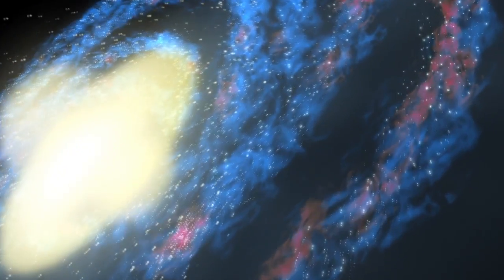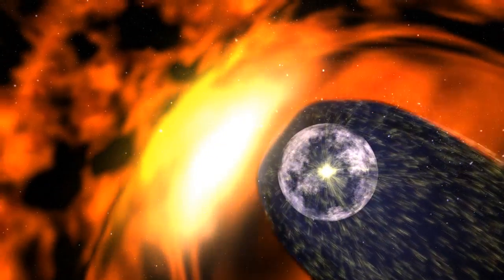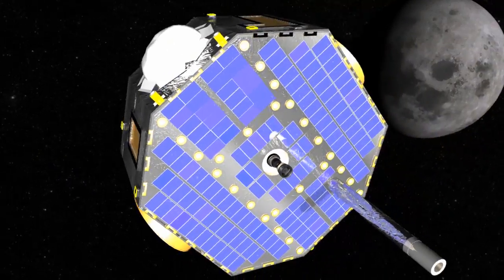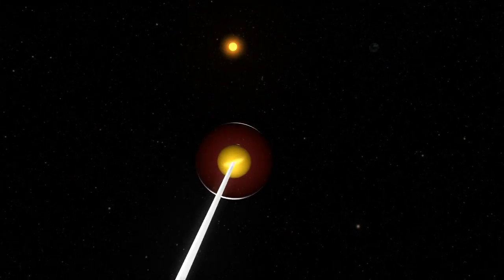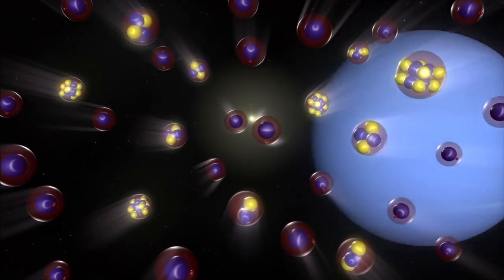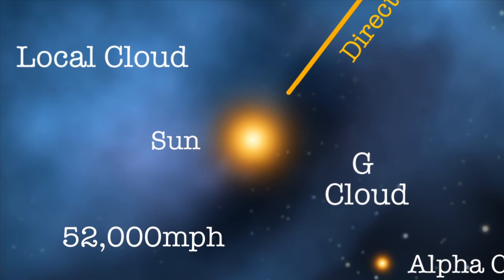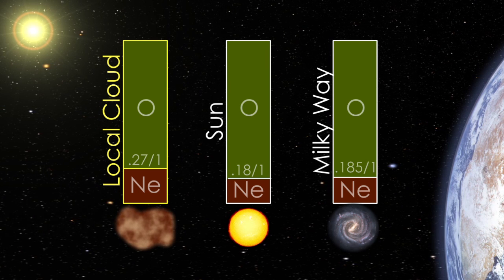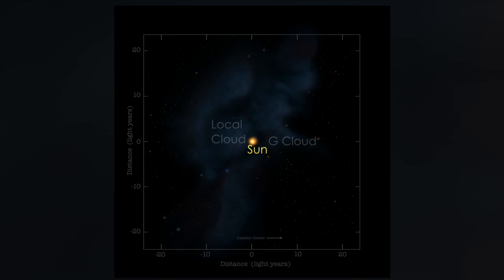NASA's IBEX Observes Interstellar Matter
The Interstellar Boundary Explorer (IBEX) has directly sampled multiple heavy elements from the Local Interstellar Cloud for the first time. It turns out that this interstellar material is not like the Sun, but the reason for this is unknown. Also, IBEX has caught the interstellar wind that surrounds and compresses our heliosphere and has found that it travels more slowly and in a different direction than previously thought.